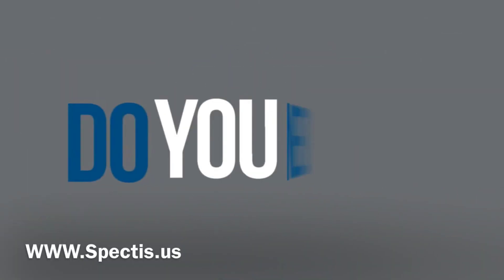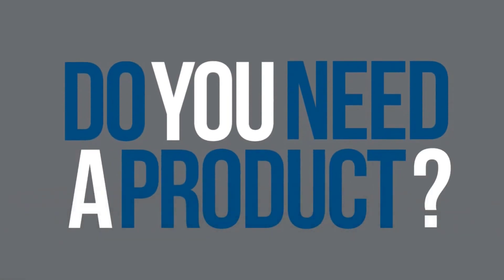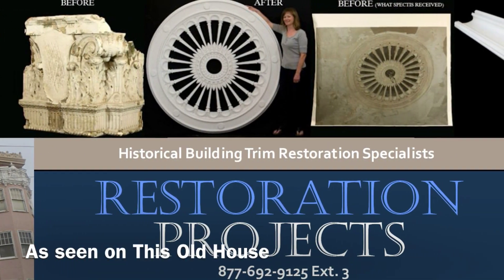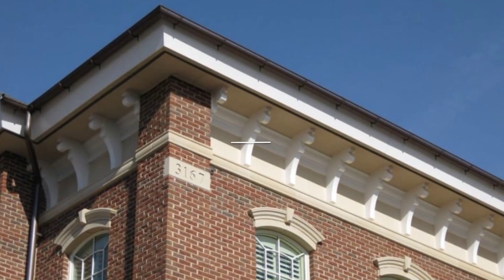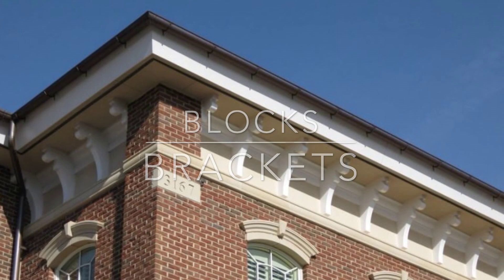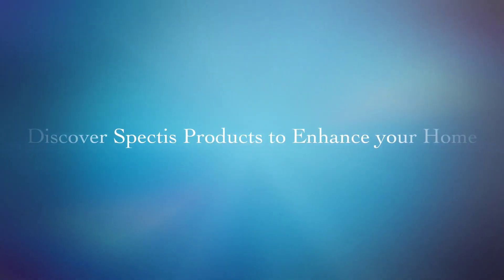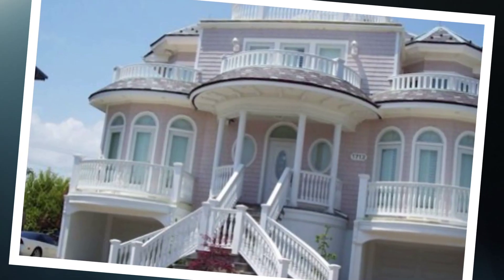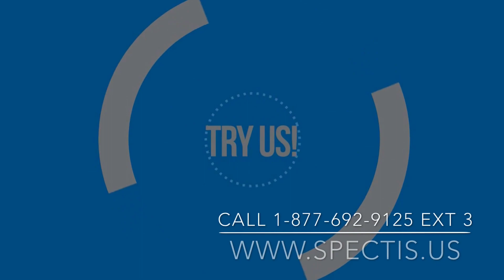Spectis Moulding Products - Spectis Trim for your home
Spectis moulding products and spectis trim. Balusters, handrail, Mouldings, restoration projects, block, brackets, medallions and many more available or Veritasproducts.com.